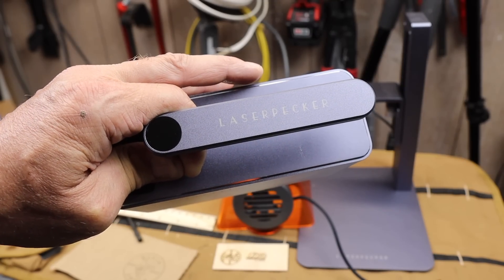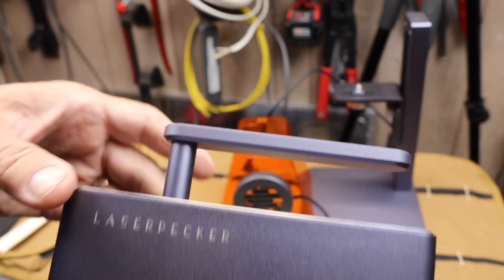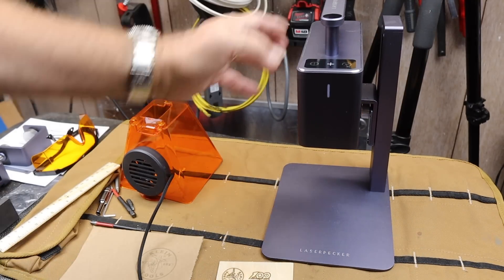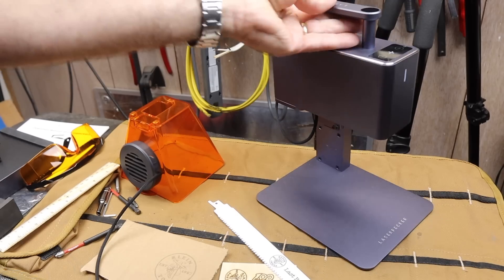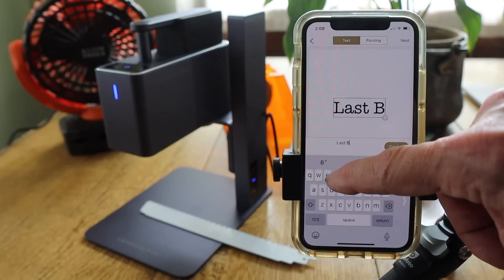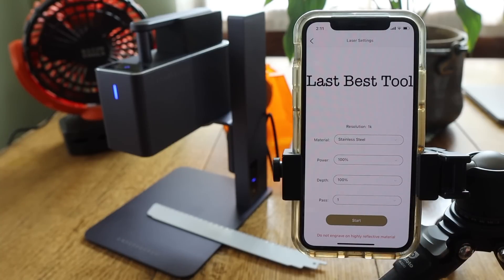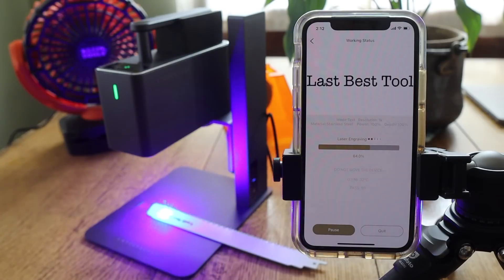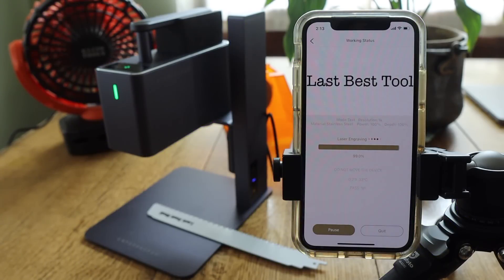The LaserPecker 2 (part 1) A one-stop-shop for all your engraving and laser cutting needs.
In this part 1 video, the LaserPecker 2: is shown as an easy one-stop-shop for all your engraving and laser cutting needs. Using a 5 watt laser and smartphone app, you can engrave almost any design on almost any surface. The LaserPecker 2's accessories allow for handheld operation at any angle, and a duel-action roller that can either roll material under the laser, or roll the laser across the materials surface.

Basic LaserPecker 2 setup
LaserPecker 2 with Accessories